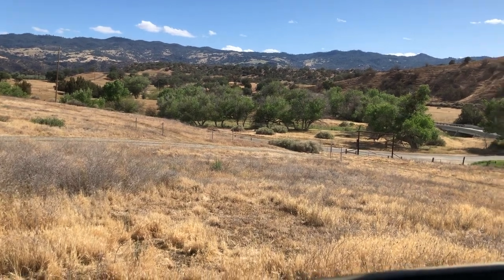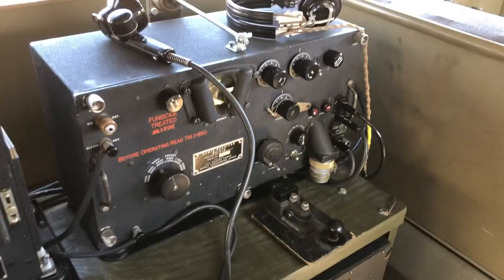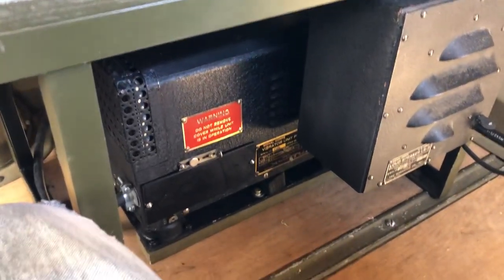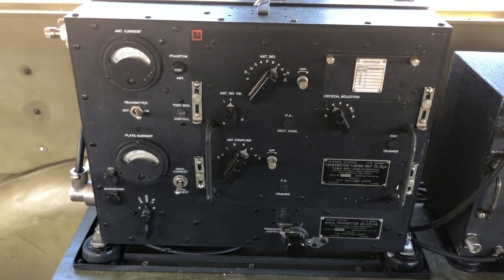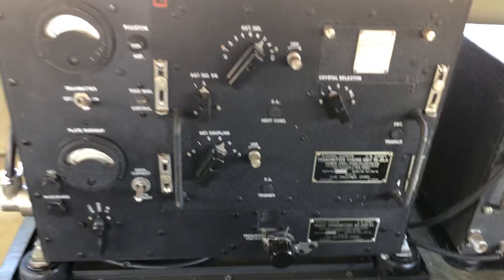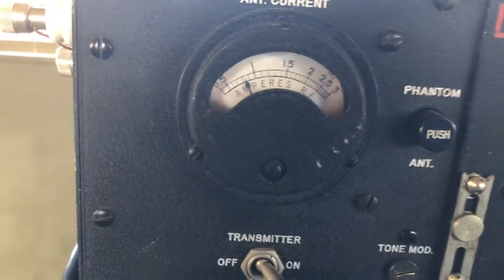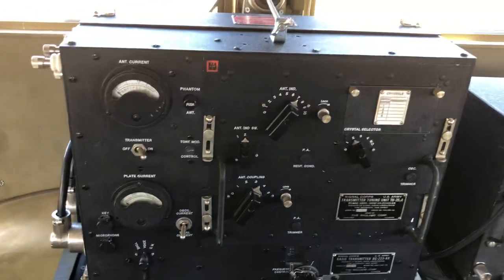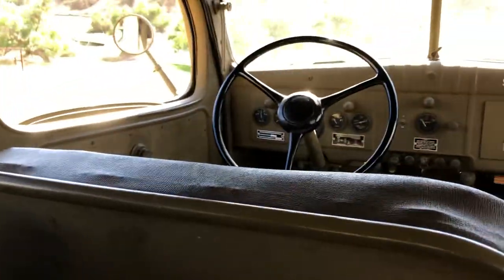WW2 Dodge WC-53 Carryall with operational SCR-245(T) military radio set.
BC-312 receiver, BC-223 transmitter, and PE-125BX power supply installed in my WC-53 Carryall. The set works great and although it took a lot of time and effort to put it all together it was definitely worth it. Look for it on 3550…DE KD6TKX